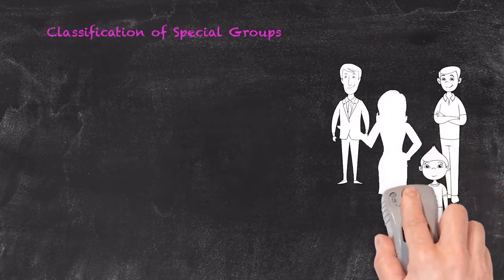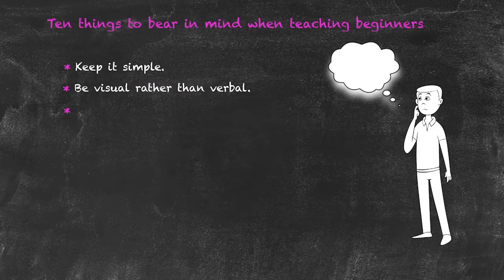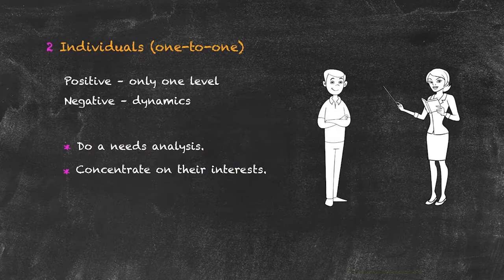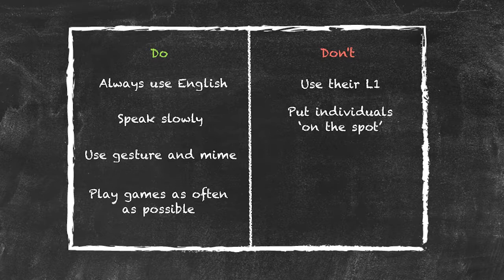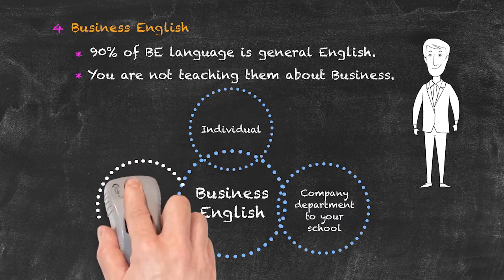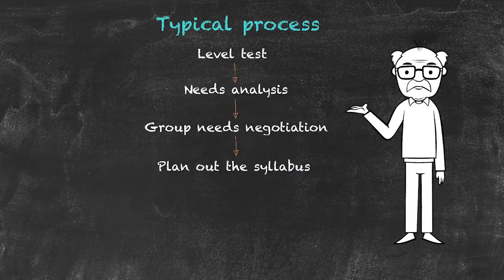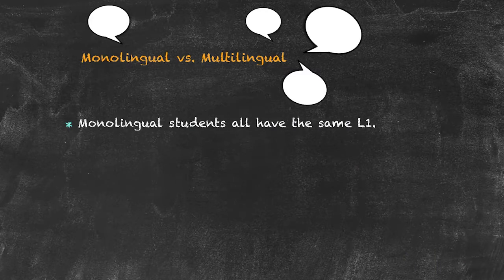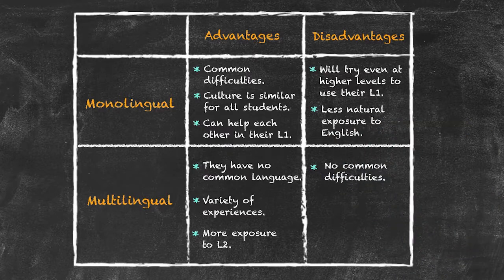Teaching special groups